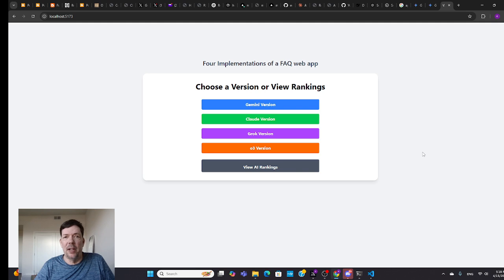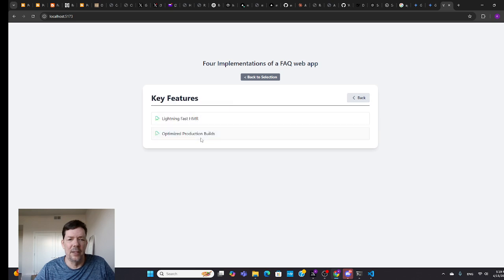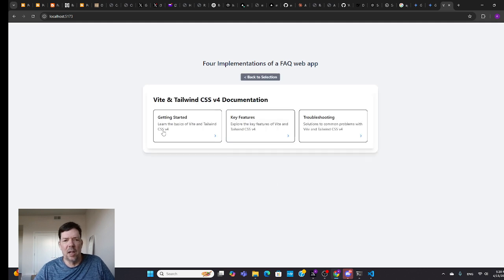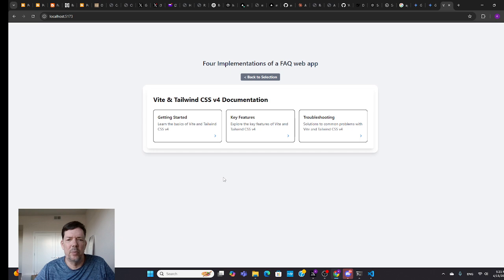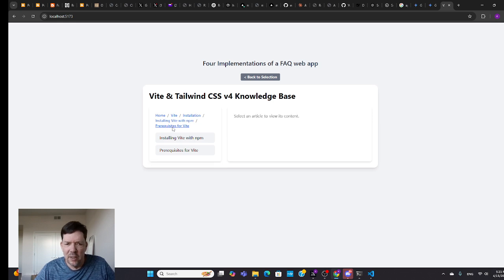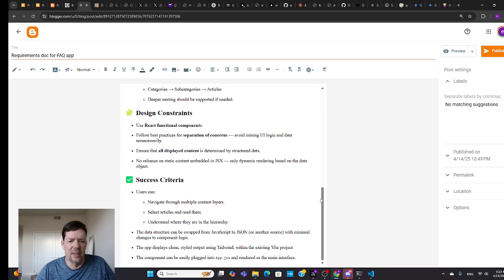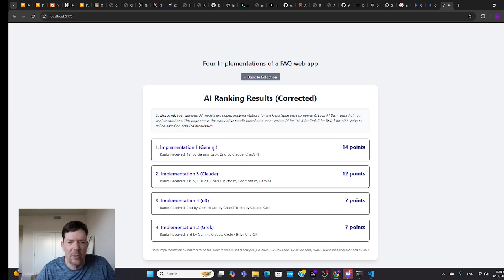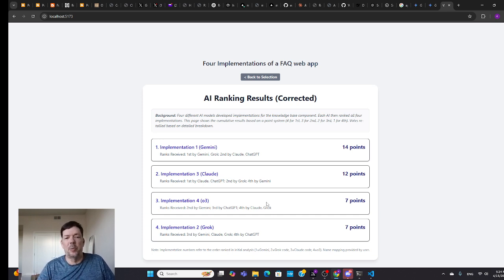I Had 4 AIs Code a React/Vite App - Here's How They Ranked Each Other!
4 AI's implemented an app on the same Requirements Document (written by AI), and rank their work.